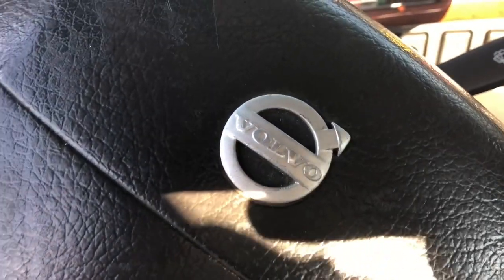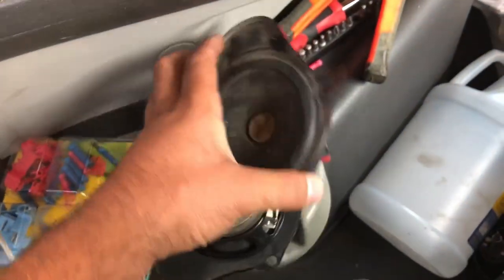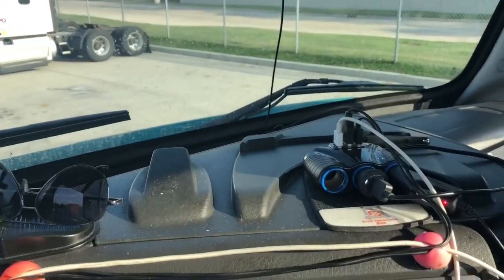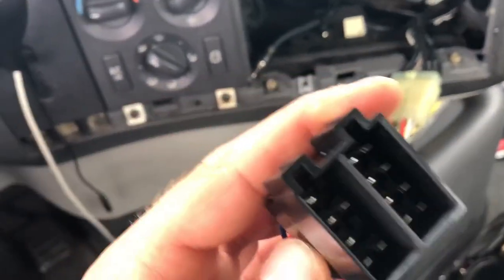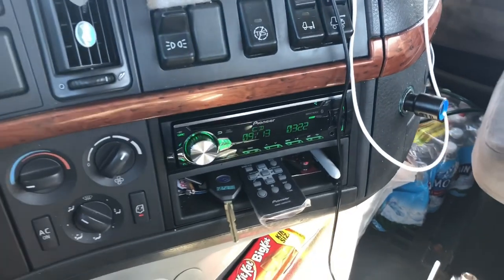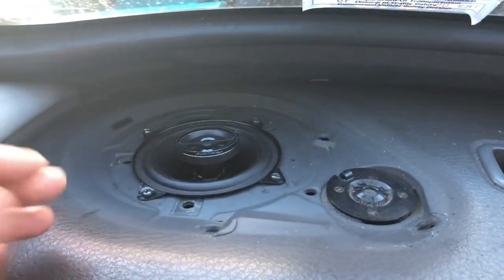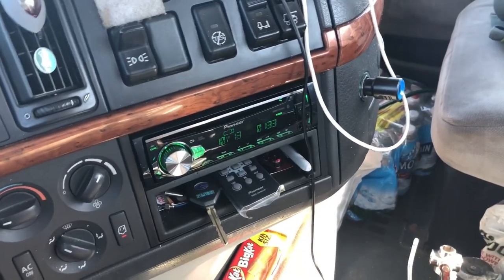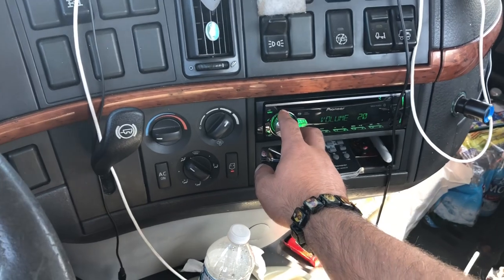Install replace head-unit(Radio) & speakers on 2006 Volvo have duty semi truck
Install aftermarket speakers 🔊 & head-unit on 2006 Volvo semi truck.
Everything you need...
4” dash speakers
6.5” door speakers
Connector Harness